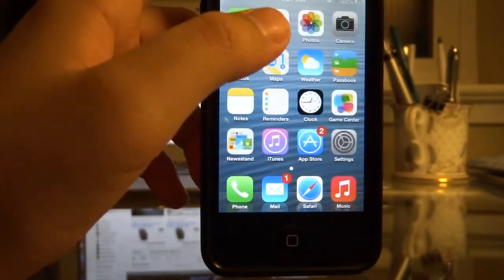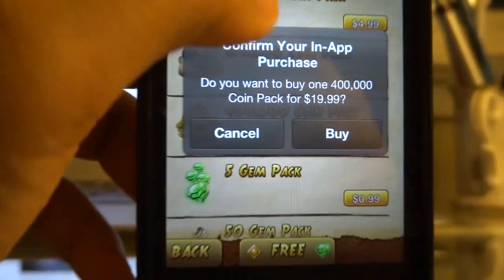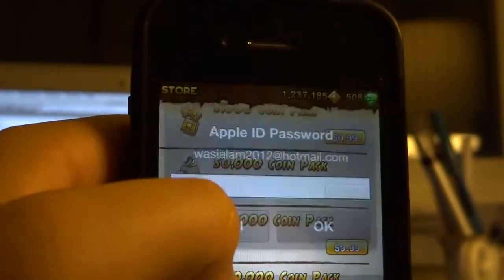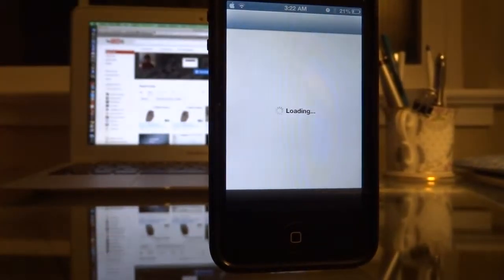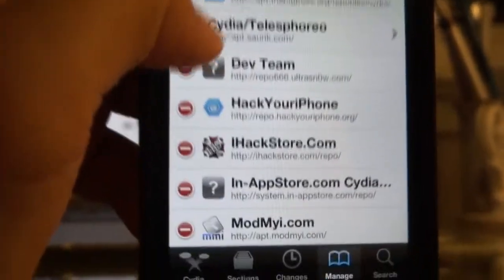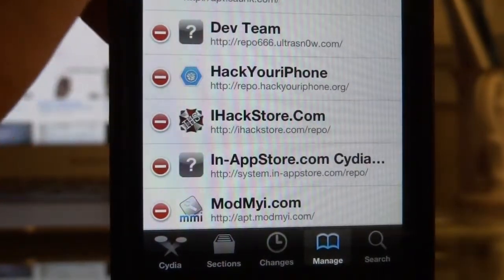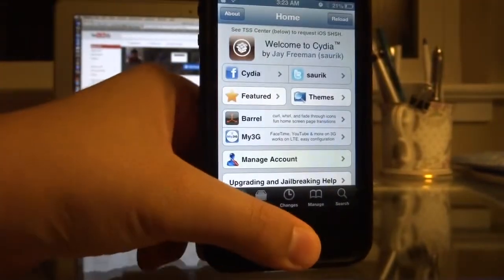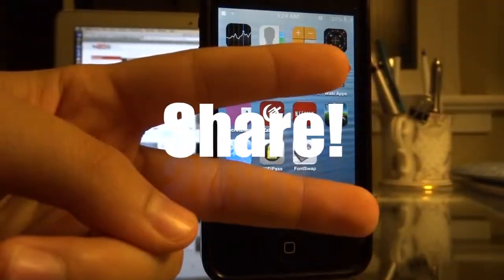Alternative for iAp Cracker